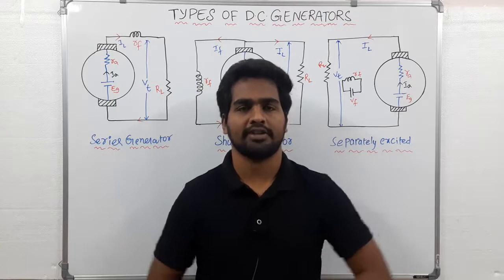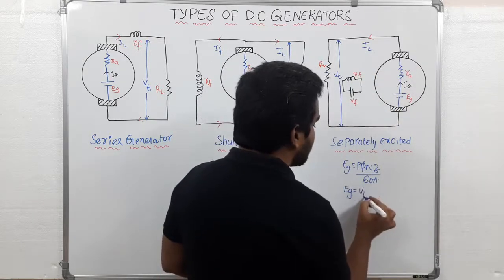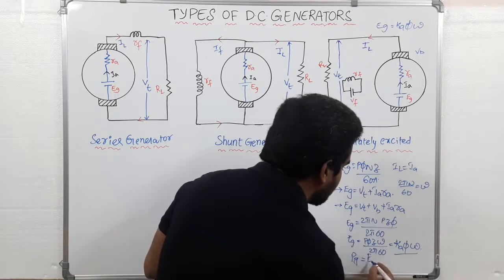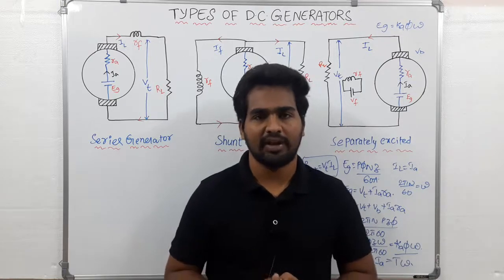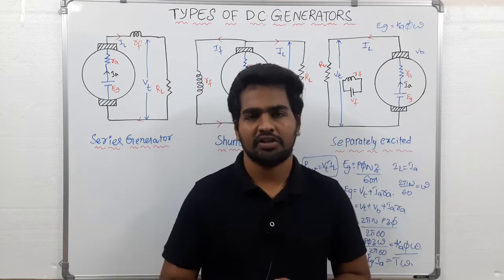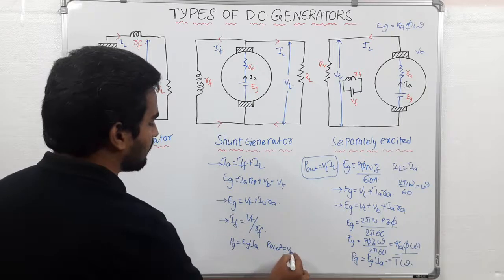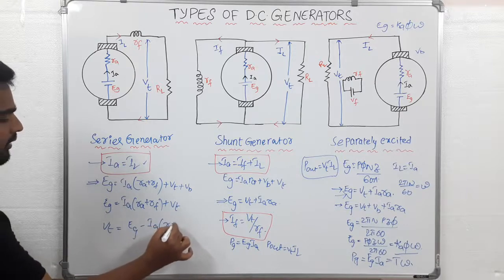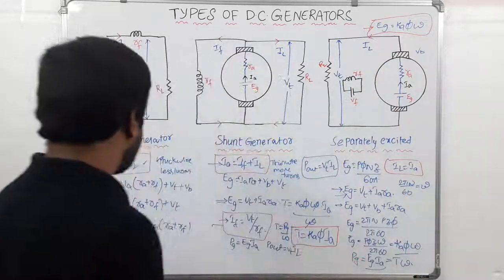D.C MACHINES || LECTURE - 6 || Types of DC Generators || Part - 1 || Tutorial For Beginners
GATE SSCJE This video tutorial explains the Types of D.C. Generators. This video is exclusively for beginners and very helpful in understanding DC machines.